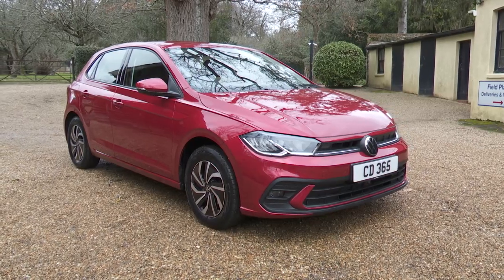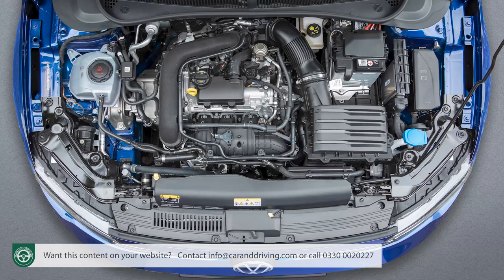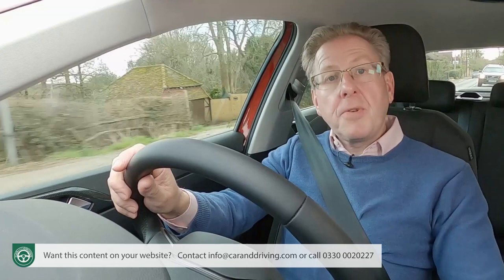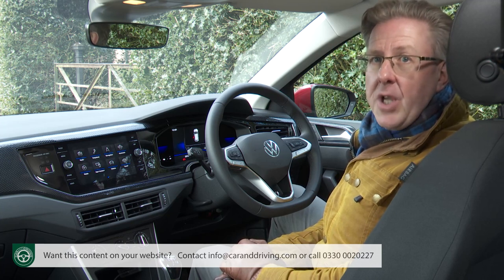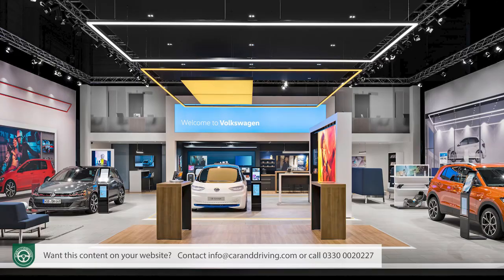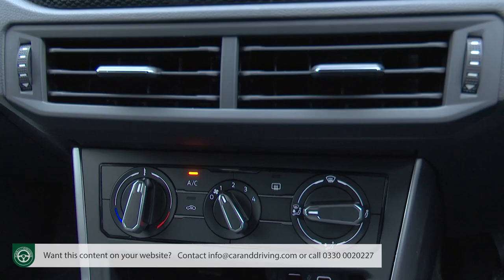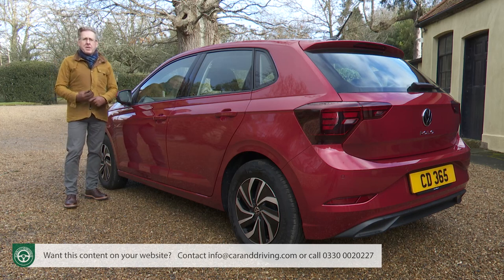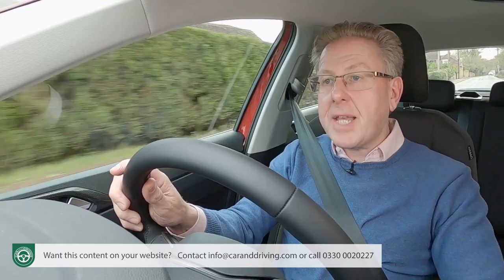Volkswagen Polo 2021 - FULL REVIEW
Lease A Car With LeaseLoco Volkswagen Polo 2021

overview 00:00
background 00:42
driving experience 03:32
design and build 13:11
market and model range 23:22
cost of ownership 37:55
summary 42:20

Jonathan Crouch writes an in-depth Volkswagen Polo 2021 review.

Why would you buy a Volkswagen Polo? Many of these cars will have more equipment inside them. Some will even be nicer to drive. That much-vaunted Volkswagen build quality is, statistically at least, something that the Japanese and Koreans covered off some time ago. So what's the appeal?
It's simple. The Polo is all about understated refinement or, to put it another way, conspicuously not trying too hard to impress. Now this is a very hard trick to carry off. Try too hard and this Volkswagen loses its cool. Don't try hard enough and the car looks like a complacent trinket for posers, which is possibly even less desirable. So with this improved sixth generation Polo, the Wolfsburg brand is looking to land it square in that profitable sweet spot.